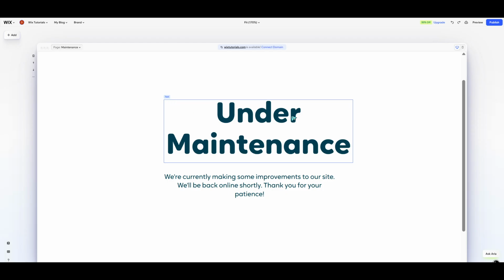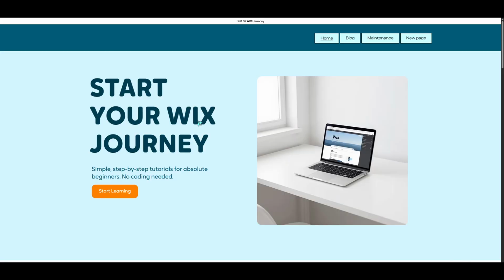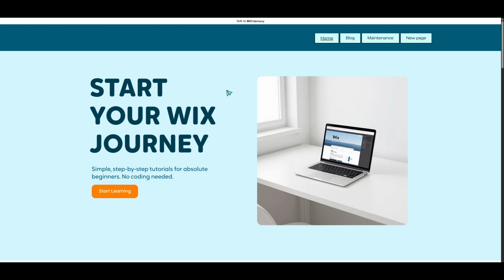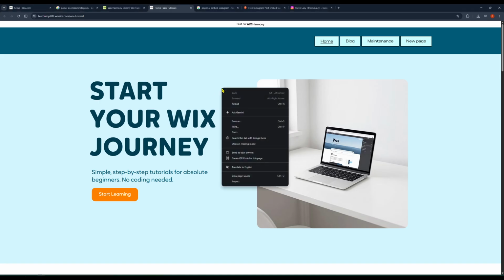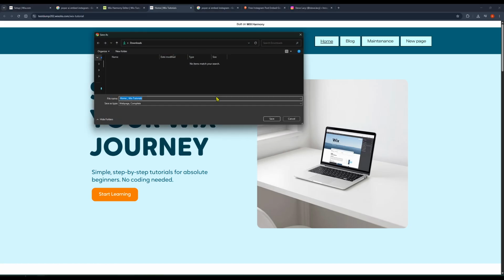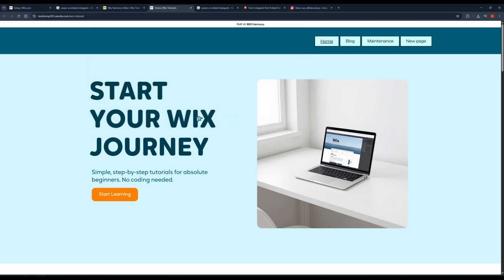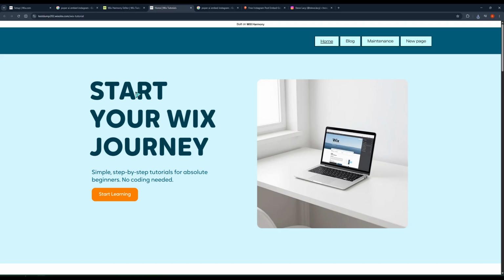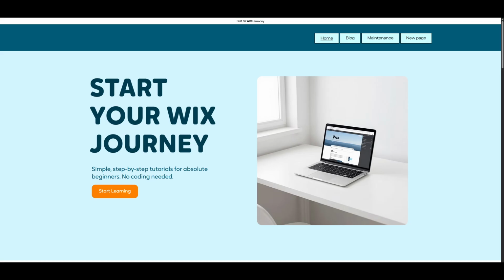How to Export a Wix Website as HTML (Updated 2026 Step-by-Step Guide)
Want to export a Wix website as HTML? This updated 2026 tutorial explains what export options are available in Wix, whether you can download your site as HTML, and the alternatives for moving your content to another platform. Since Wix is a hosted website builder, it does not support exporting an entire website as HTML, CSS, and JavaScript files. However, you can export certain types of content, such as blog posts or products, and manually recreate your site elsewhere if needed.